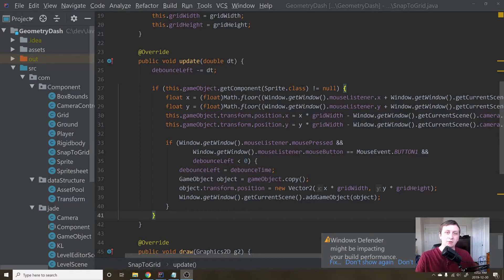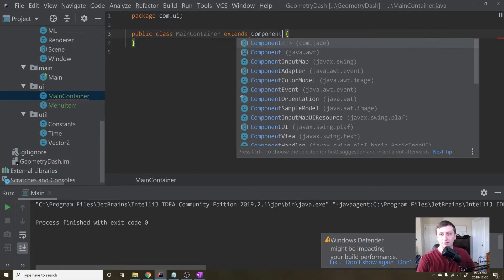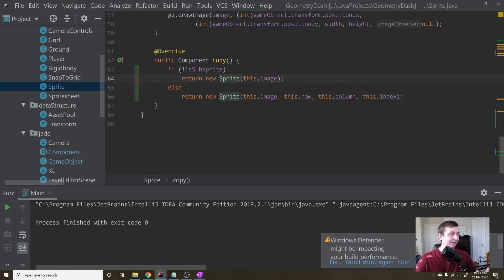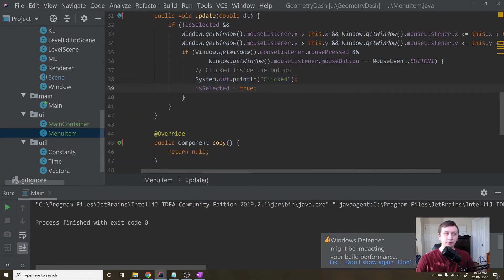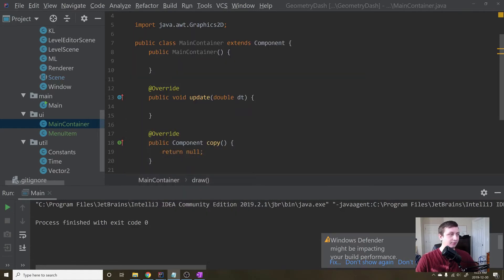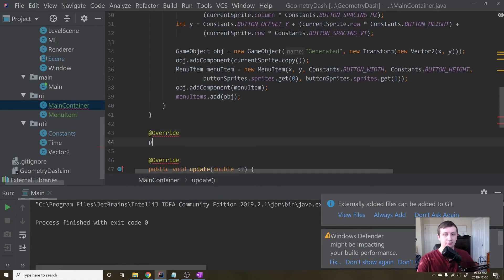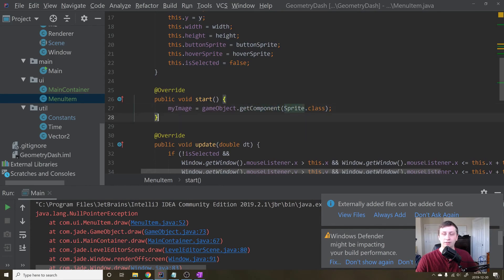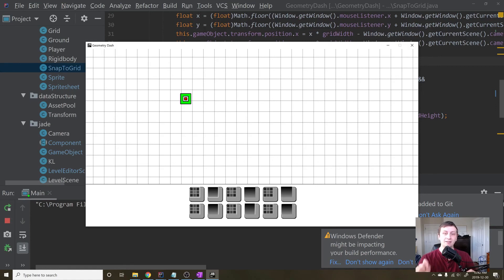Starting Level Editor UI | Coding Geometry Dash in Java #13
In this video I go over how to begin building our level editor UI. This consists of building a menu with a selection for all the different blocks, and then attaching the block to the mouse when the user clicks on the appropriate selection. I also go over adding a few more maintenance tasks, such as differentiating between sprites and subsprites, etc.